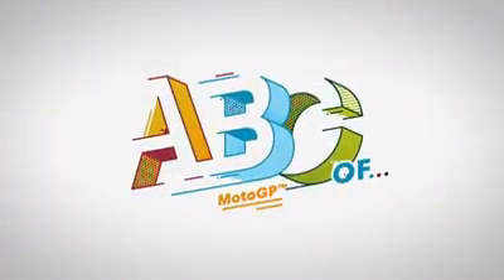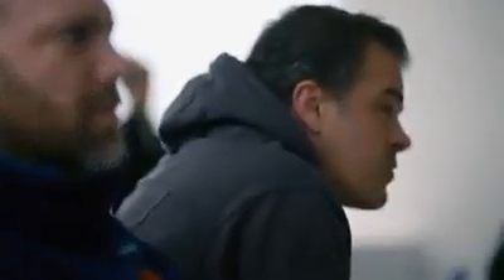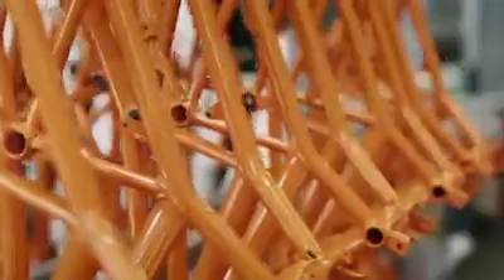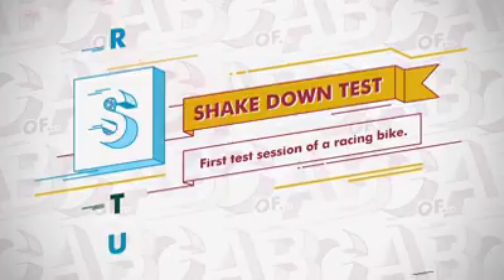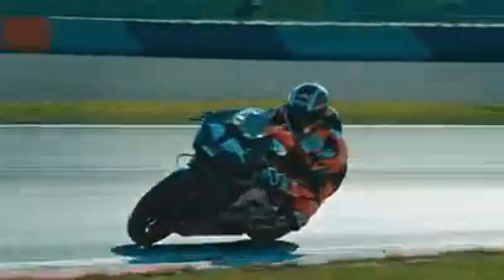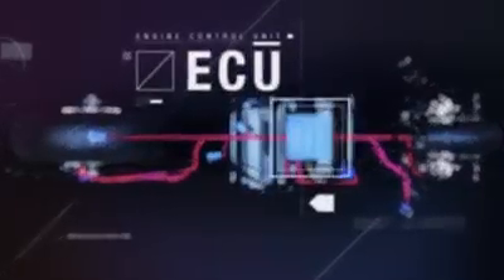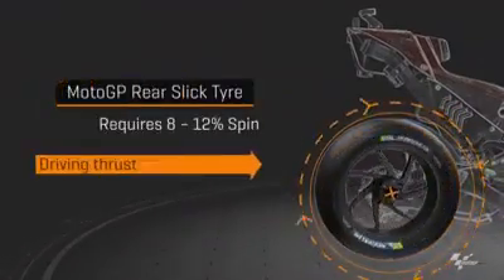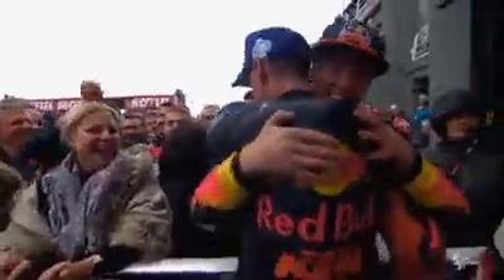How To Build MotoGP Bike || KTM factory Racing Exclusive